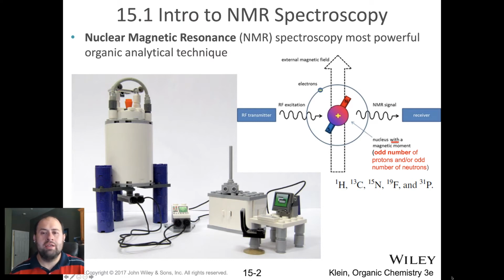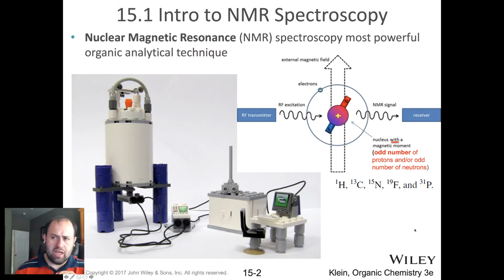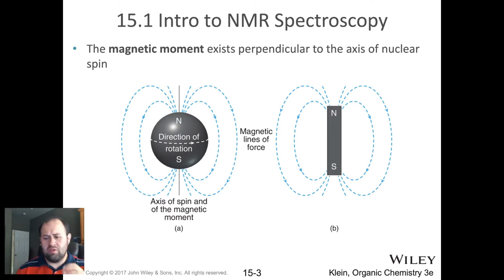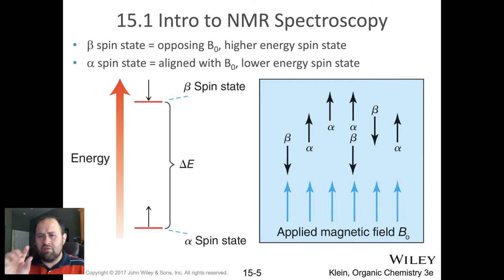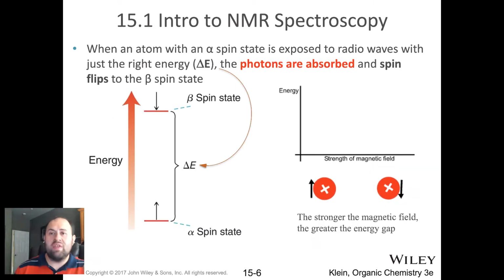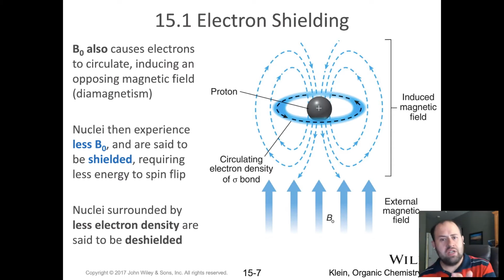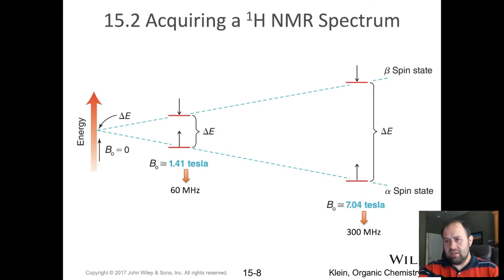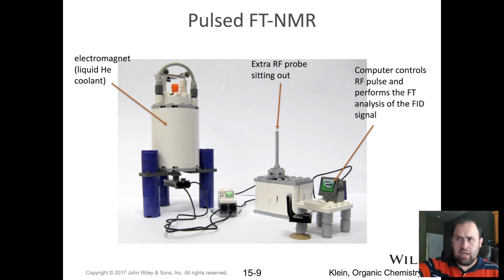An Introduction to H-NMR and a Tour of the Facilities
Dr. Rice discusses the fundamentals of NMR theory and then Caleb Uitvlugt, our Instrument Technician, gives us a tour of the instrument and its various aspects (cryogenic cooling, the sample holder, the RF probe).